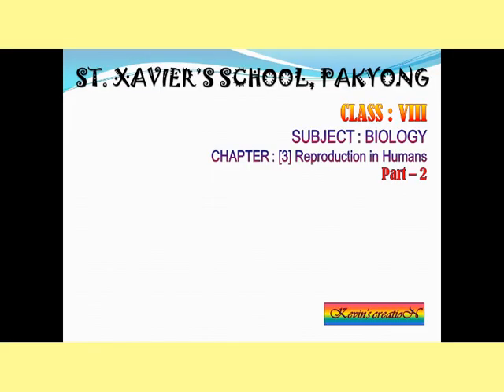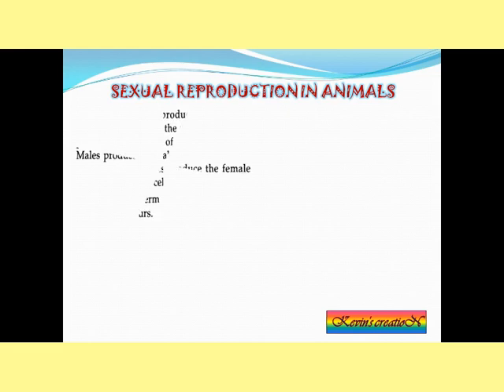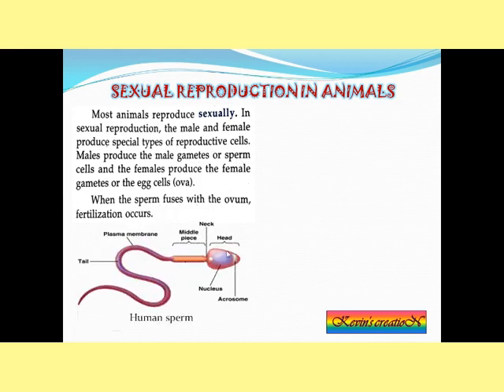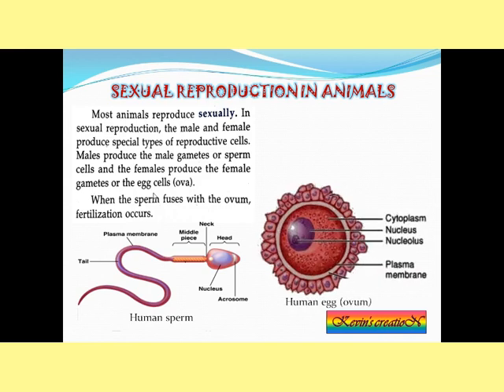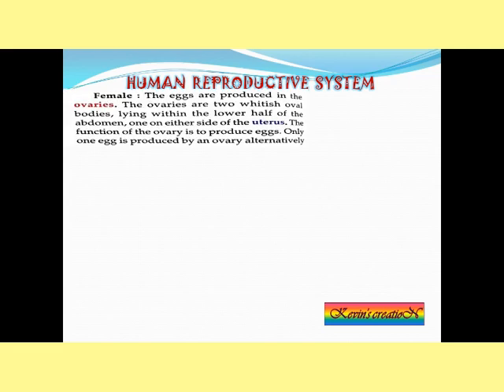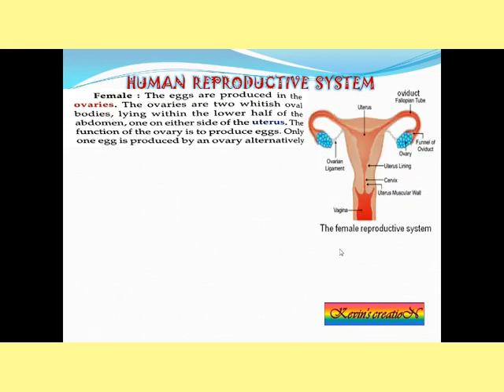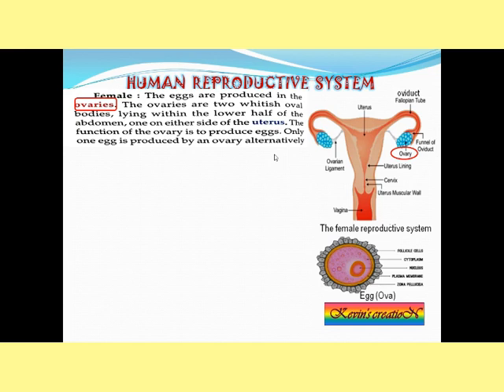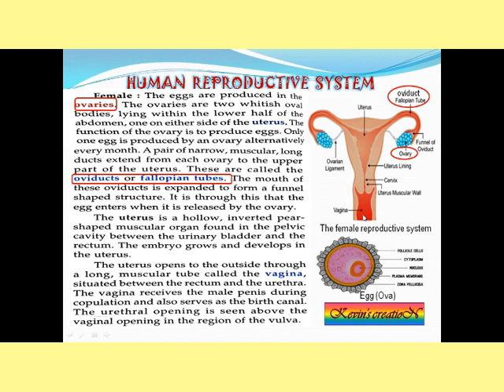Class 8 Biology - Reproduction in Humans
Mr/s Kevin A Osta

This video tutorial is the private property of St. Xavier's School Pakyong East Sikkim for the sake of imparting virtual learning to the students of this school. We would be happy if other students can benefit from the above video. Please ask in writing if you want to use any part of this video in any form. Happy learning. God bless you all.